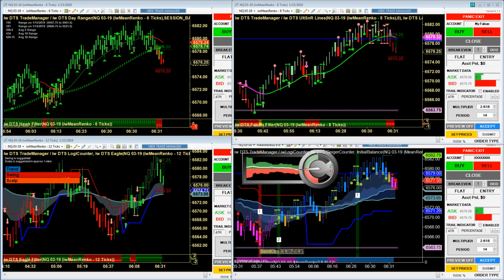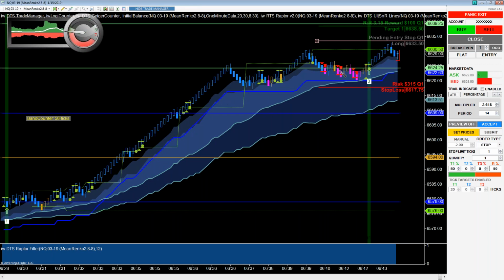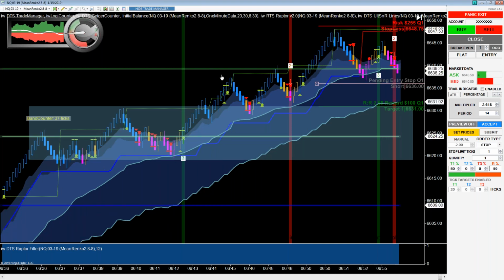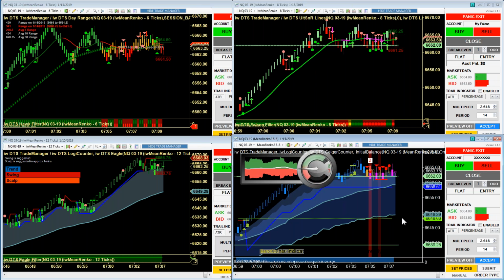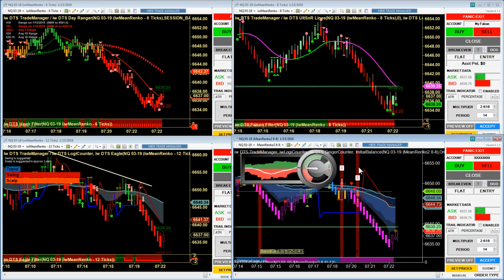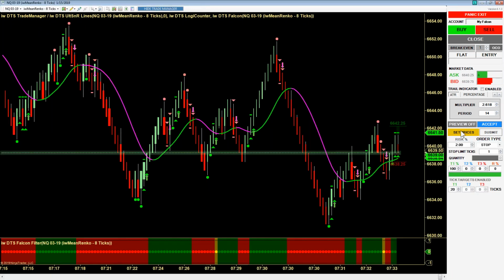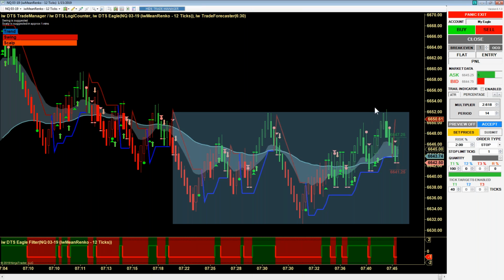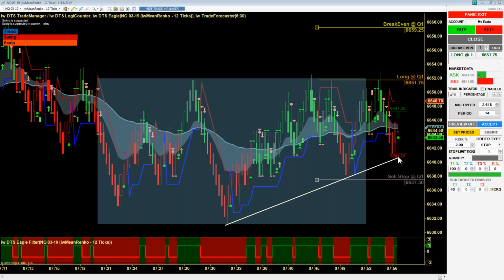JAN. 15, 2019 Indicator Warehouse Account Growth Training Room